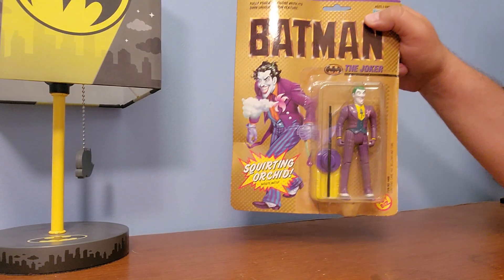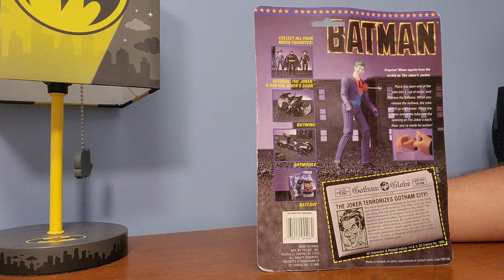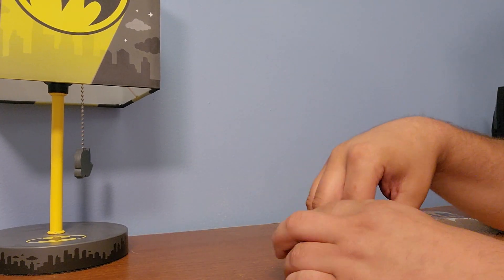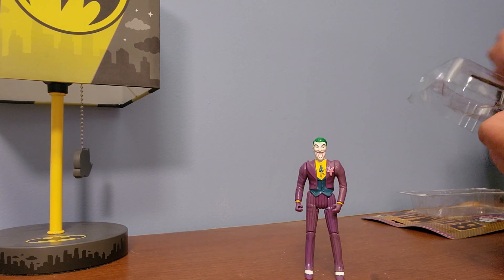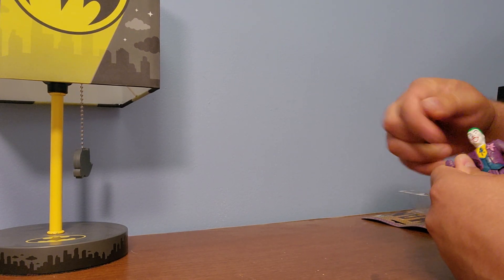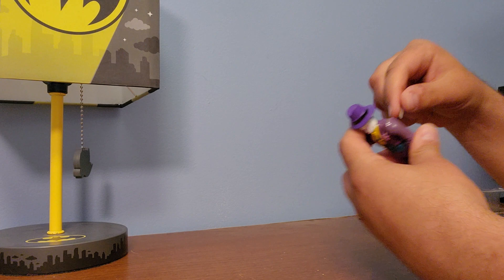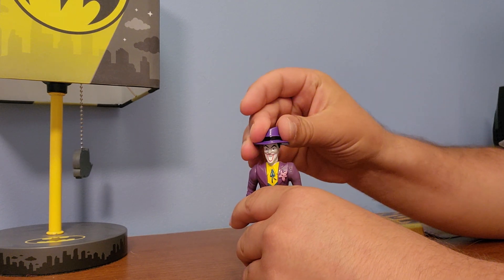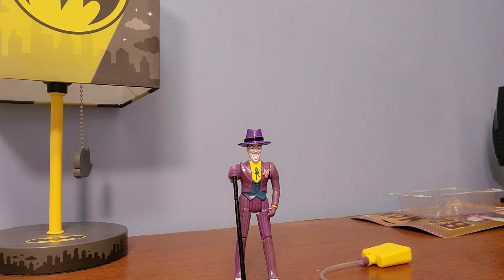1989 Batman Joker Action Figure Unboxing